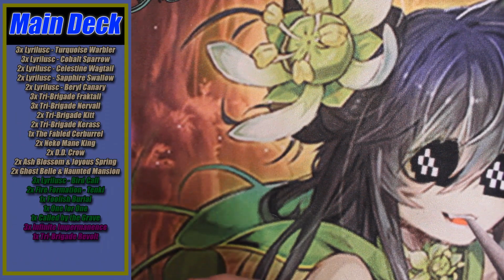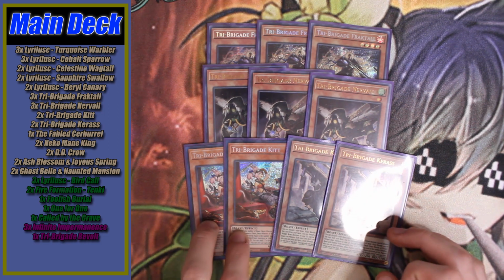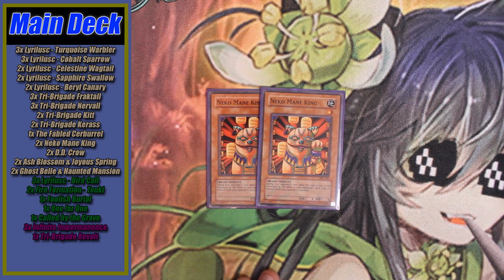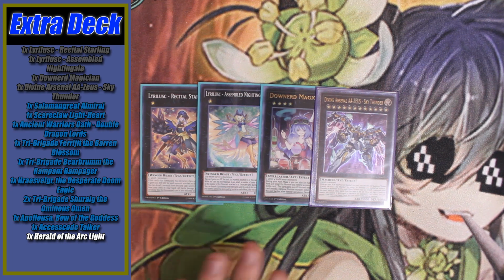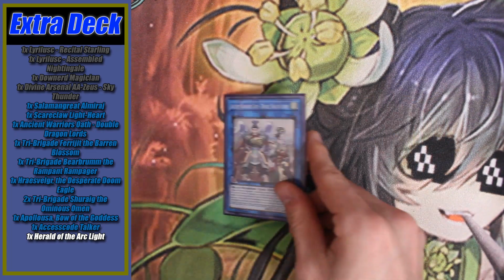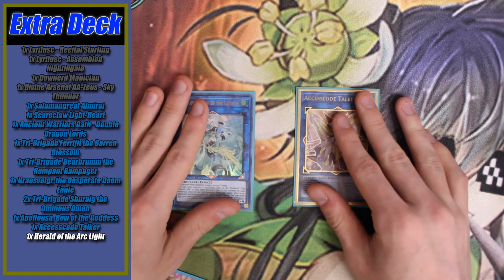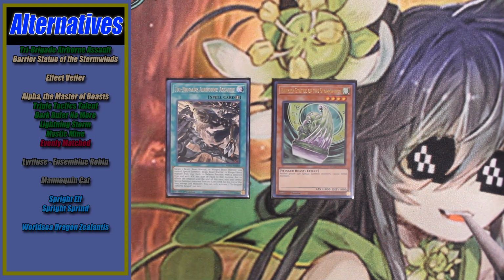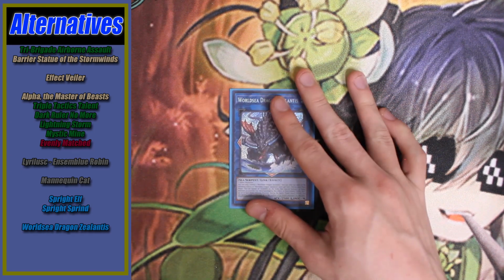The SECRET Tearlament DESTROYER! Yu-Gi-Oh! Lyrilusc Tri-Brigade/Bird Up Deck Profile | November 2022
don't you know about the bird?